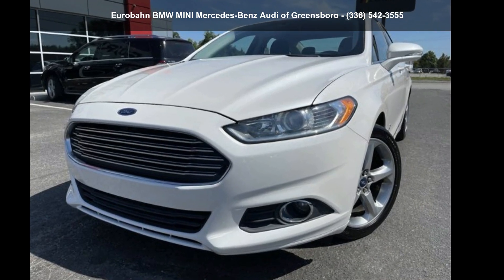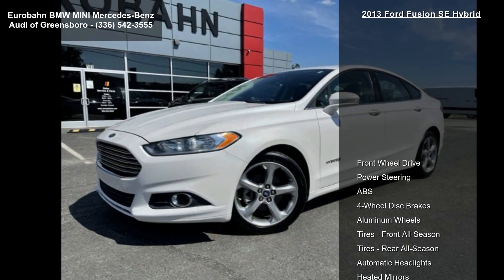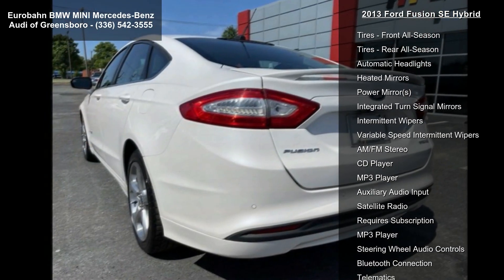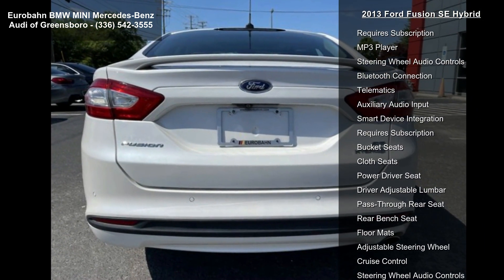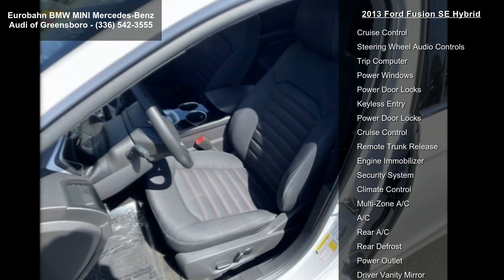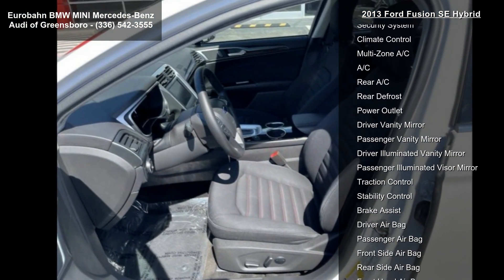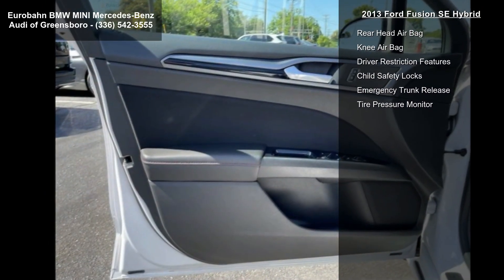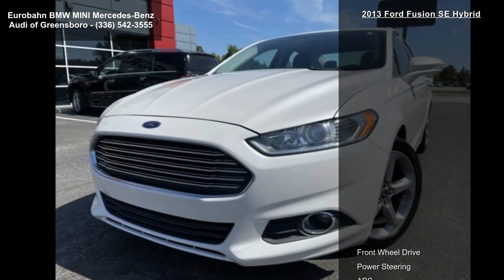2013 Ford Fusion SE Hybrid - Eurobahn BMW-MINI Mercedes-B...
Ward's 10 Best Engines. KBB.com Best Resale Value Awards. KBB.com 10 Best Family Cars. Green Car Journal 2013 Green Car of the Year. KBB.com 10 Best New Sedans Under $25,000. KBB.com Brand Image Awards. Boasts 41 Highway MPG and 44 City MPG! This Ford Fusion has a strong Gas/Electric I4 2.0L/122 engine powering this Variable transmission. Non-smoker vehicle. Tire pressure monitoring system, Tire mobility kit, Tilt/telescopic steering wheel, SYNC voice activated communications  and  entertainment system -inc: Bluetooth capability, steering wheel audio controls, USB port, audio input jack, 911 assist, vehicle health report, Applink *Additional SYNC services available w/annual subscription fee*, Sunvisors w/illuminated vanity mirrors.